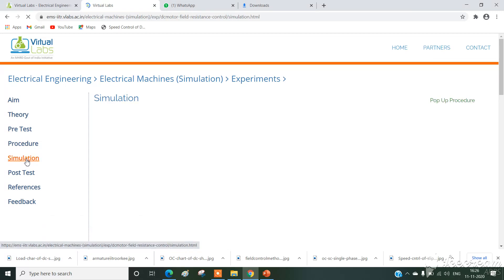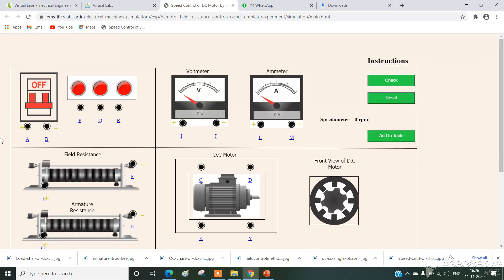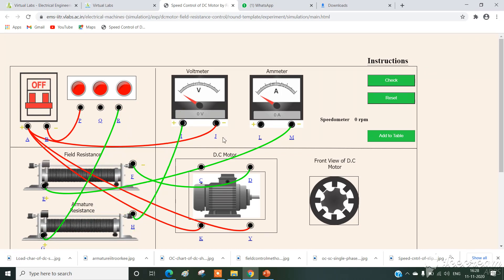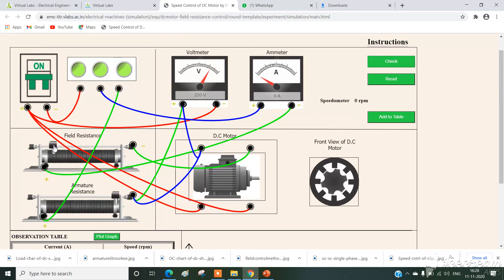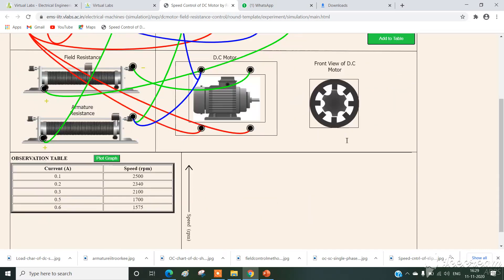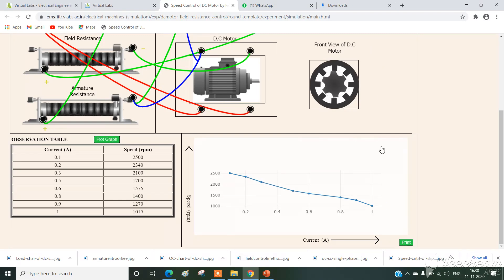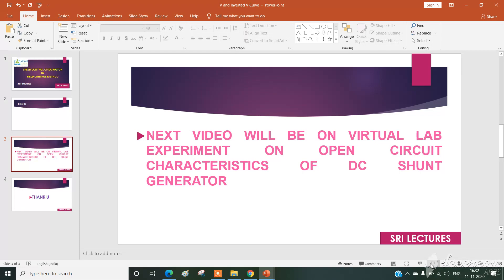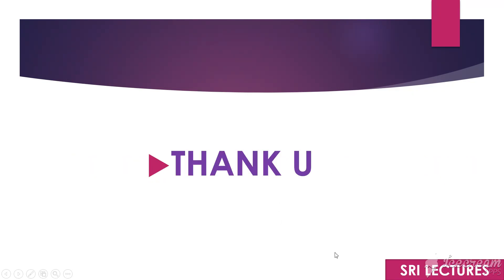SPEED CONTROL OF DC MOTOR BY FIELD CONTROL METHOD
Virtual Labs project is an initiative of Ministry of Human Resource Development (MHRD) under the National Mission On Education through Information And Communication Technology (ICT).